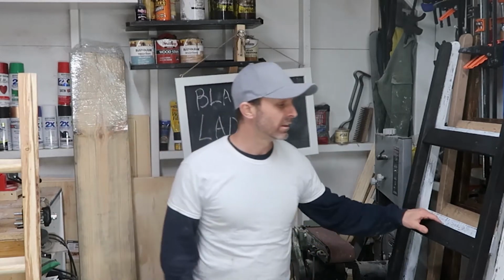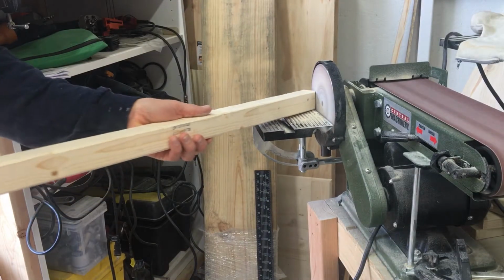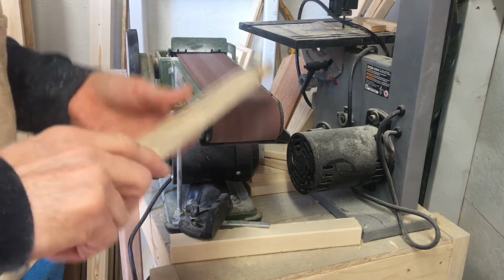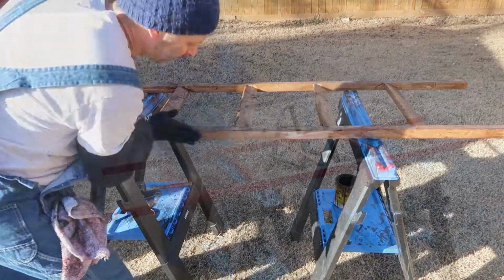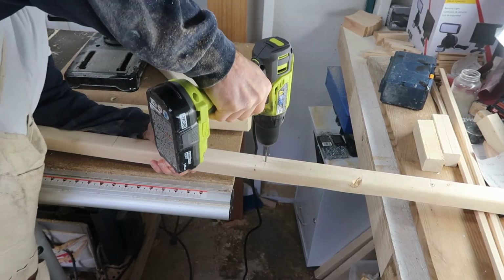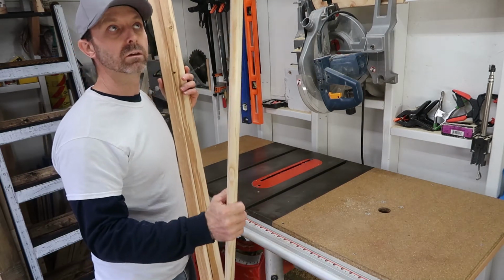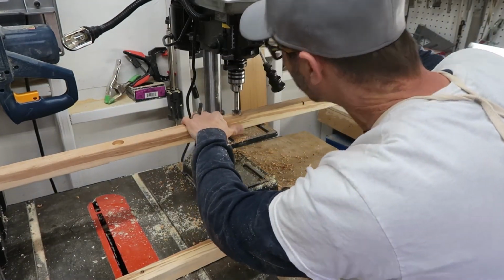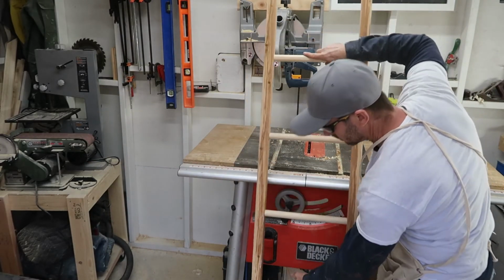DIY Blanket Ladder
In this video I make three different styles of blanket ladders that turn out really pretty.  These are fun to build very DIY, and do not cost a lot in materials.  I have made several of these already for people and they love them!  I hope you enjoy.